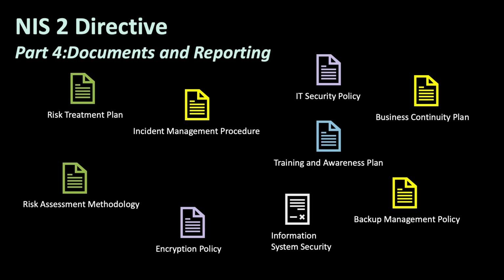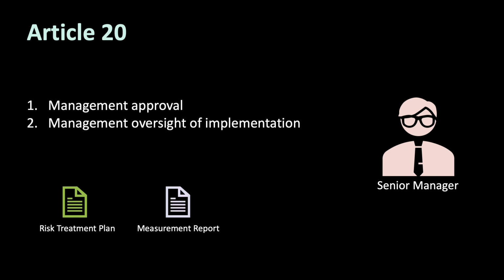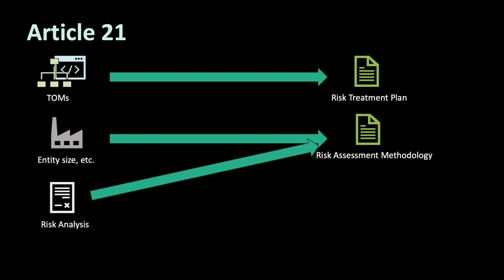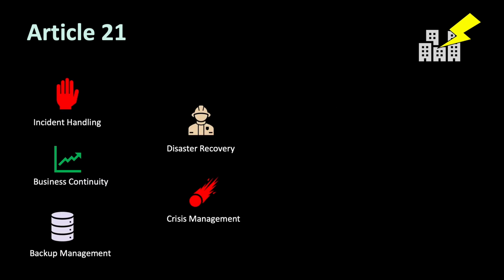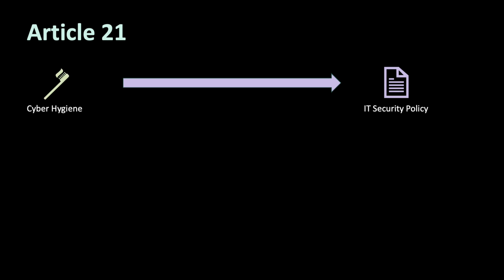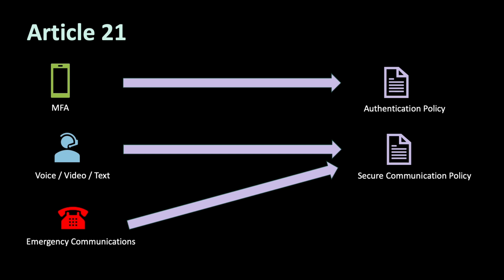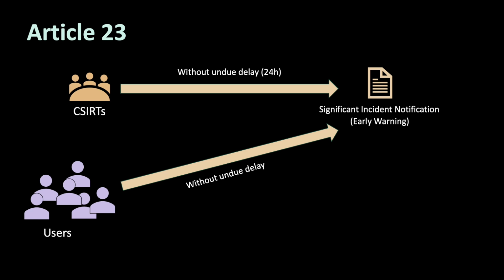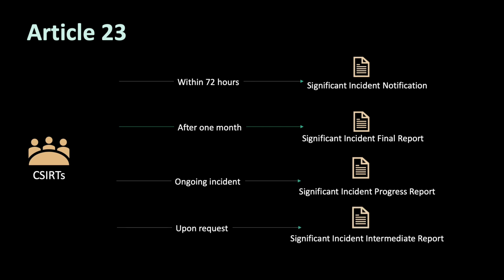NIS 2 Directive. Part 4: Documents and Reporting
In this video series I provide you with Part 4 - Documents and Reporting duties to comply with the NIS 2 directive which will come into effect on October 18th, 2024.

Doing business in the EU? Are you considered critical infrastructure? Check out this video series to learn more.